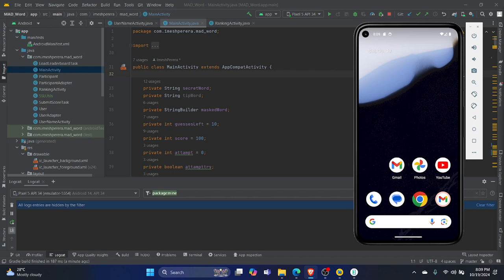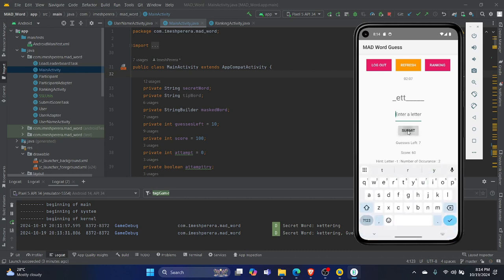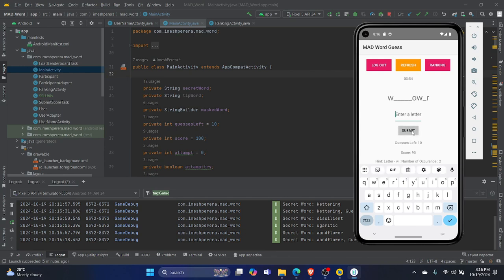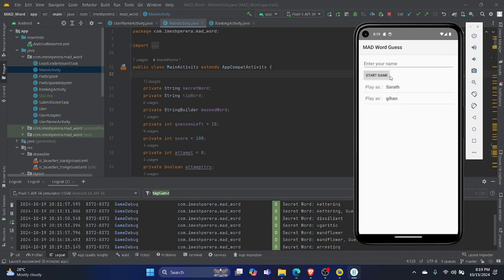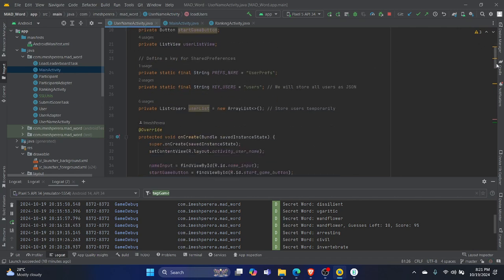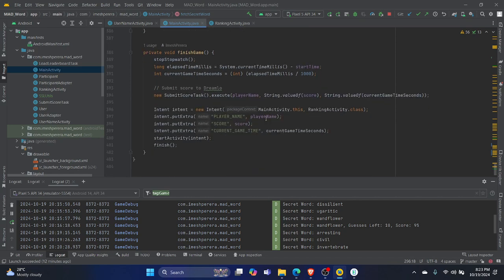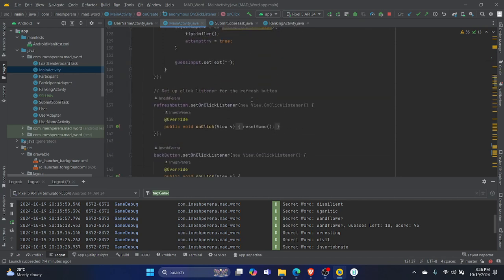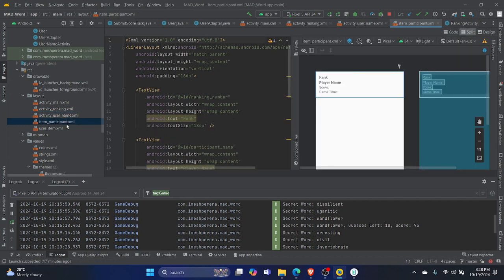MAD Word Guessing Mobile App Video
BIT UOM Semester 04 Mobile Application Development module